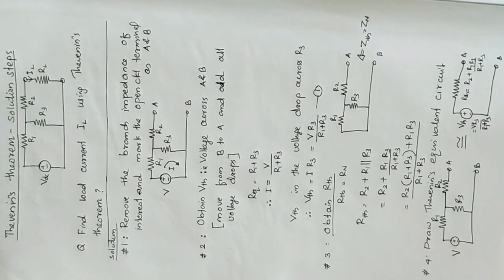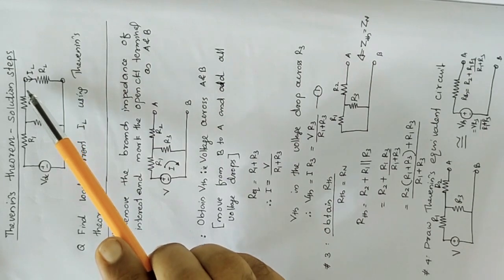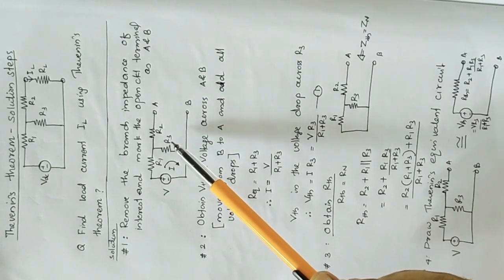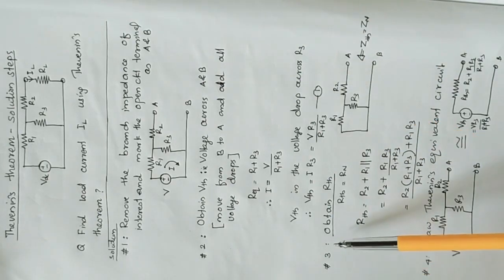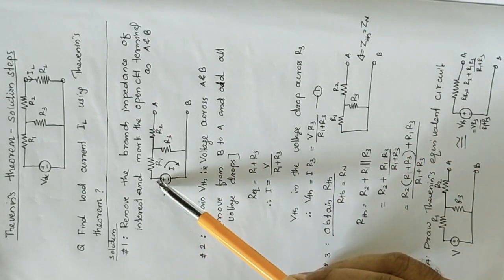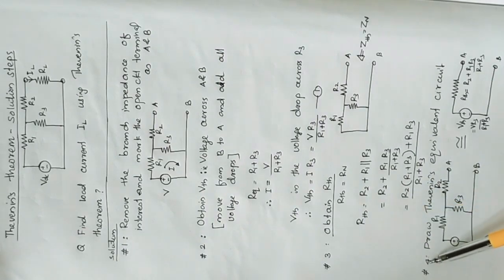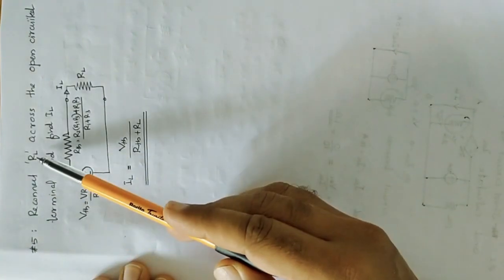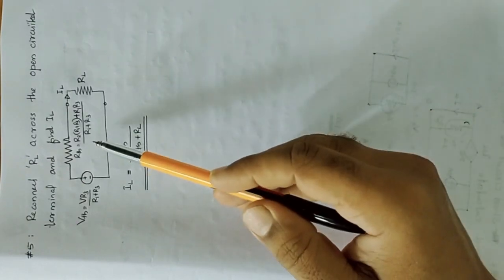Thevenin's Theorem- Theory Part II